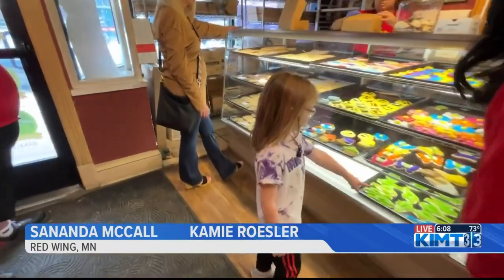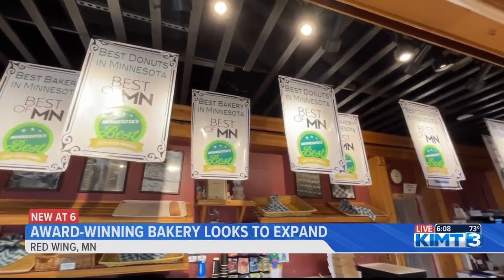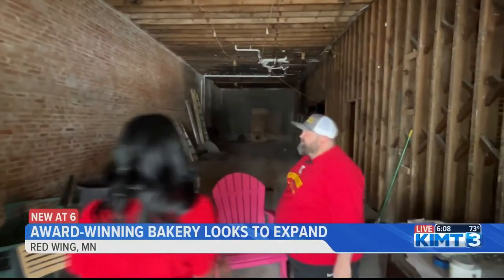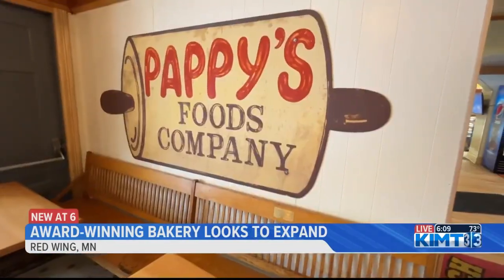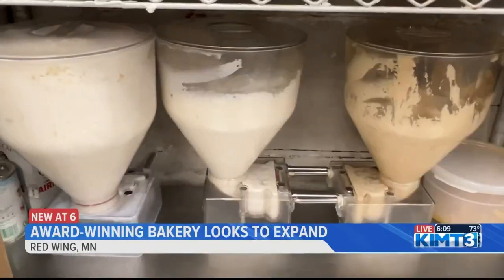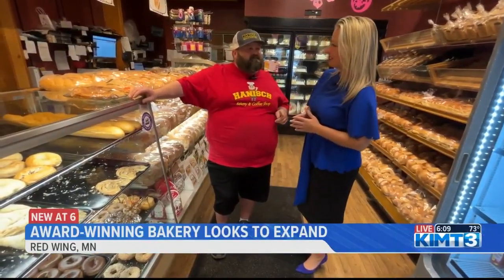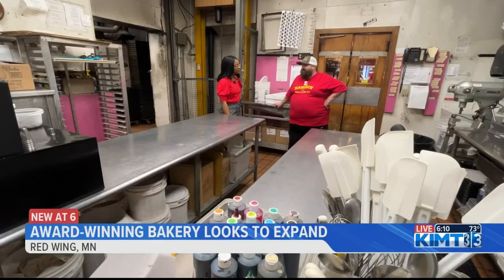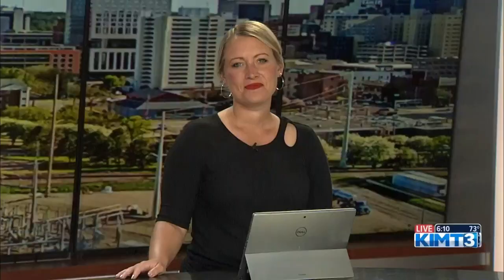Award-winning bakery plans to expand in Red Wing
KIMT News 3's Kamie Roesler and Sananda McCall visit Hanisch Bakery in Red Wing